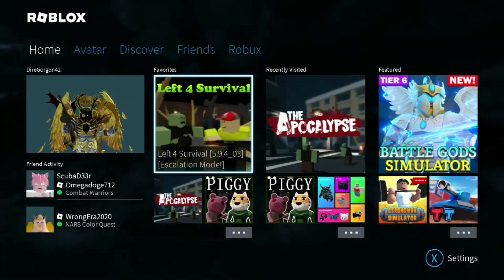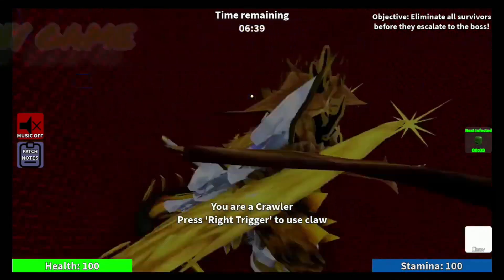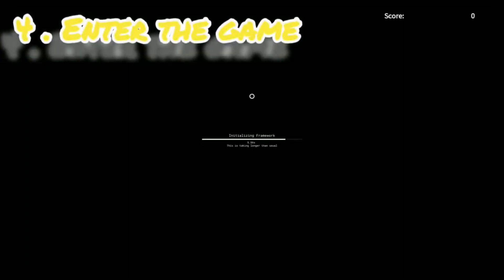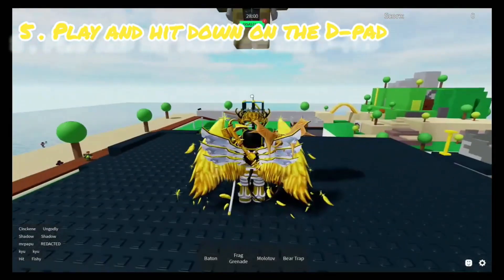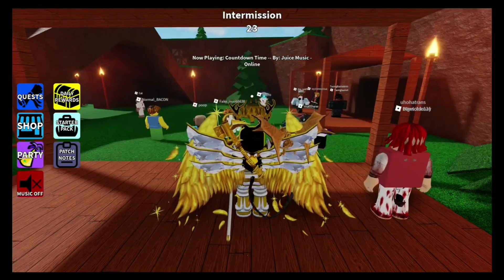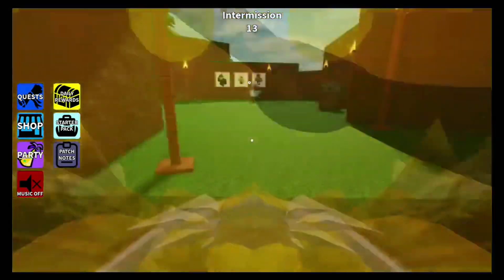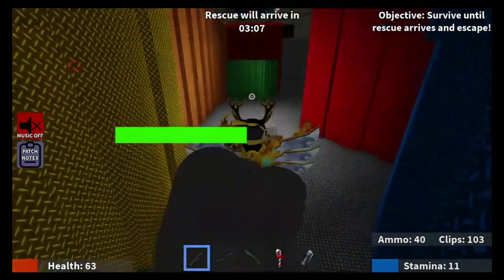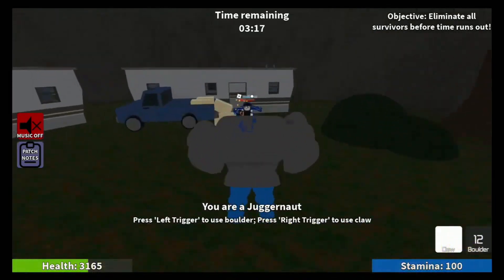How to Shift-Lock on Console! | Roblox, Left 4 Survival.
This tutorial is basically how to enable Shift-Lock mode on Console by playing a game another game "Combat Warriors" & playing it with L4S.
Enjoy :3
Steps :
0:00 Run Down
0:07 Step 1
0:22 Step 2
0:27 Step Tree
0:32 Step 4
0:43 Step 5
0:55 Step 6
1:00 Finale & Experience
1:57 Recommendation or Idea